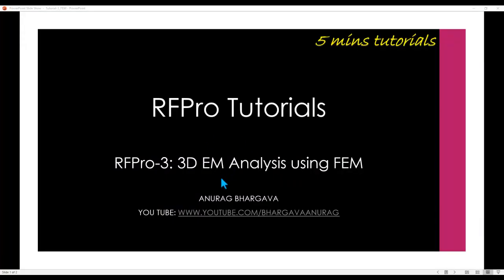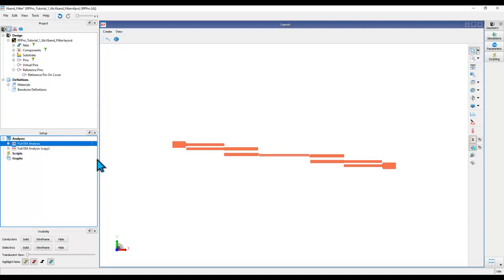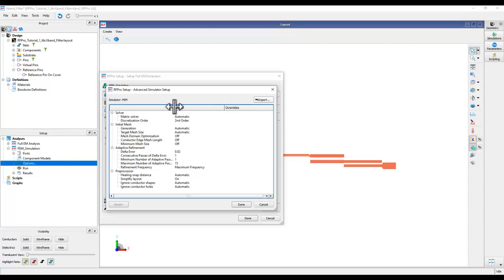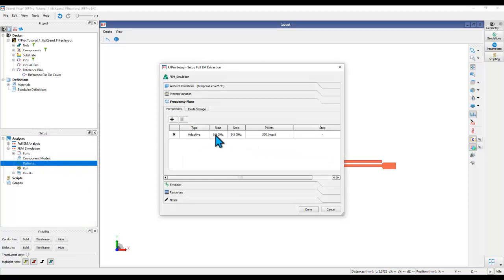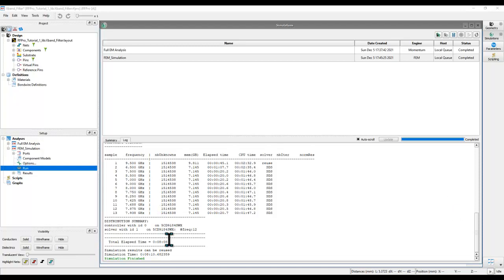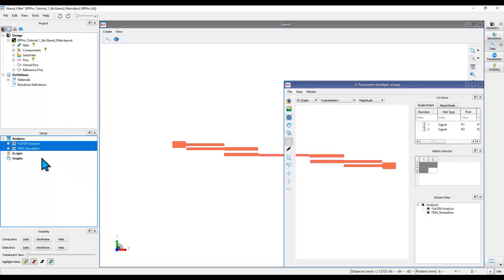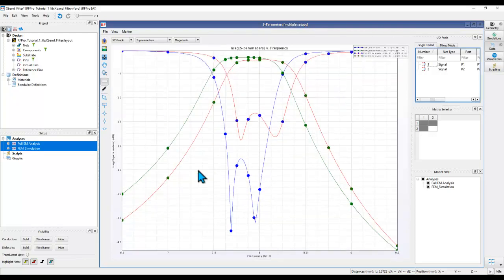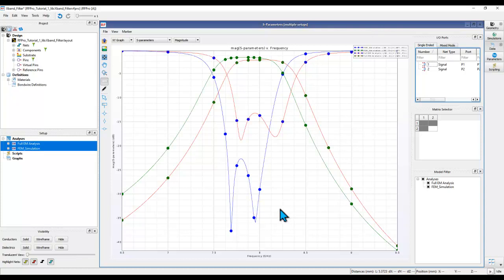RFPro-3: 3D EM Analysis with FEM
Learn how to set up and run full 3D EM FEM in RFPro in a very easy to follow video tutorial.